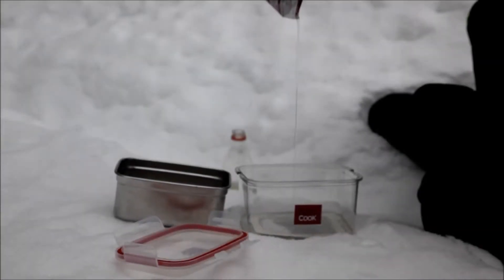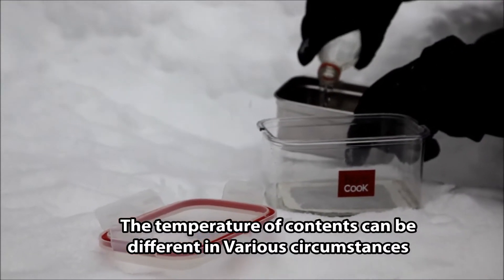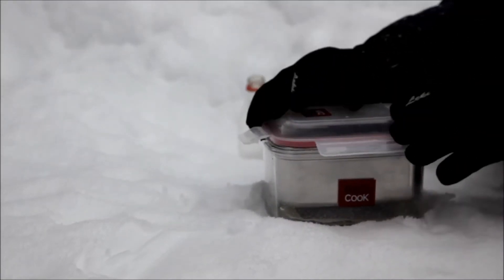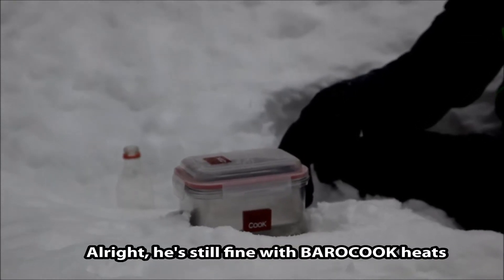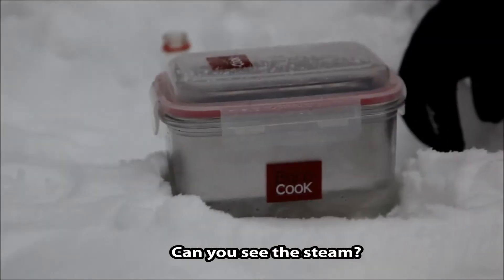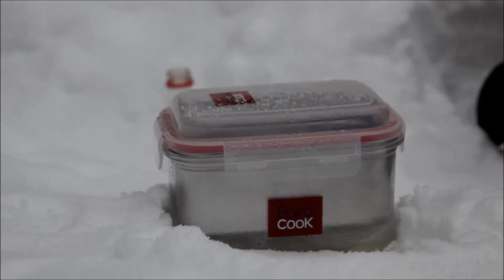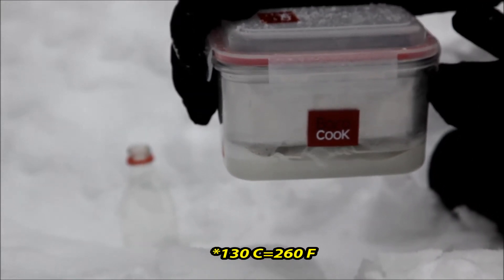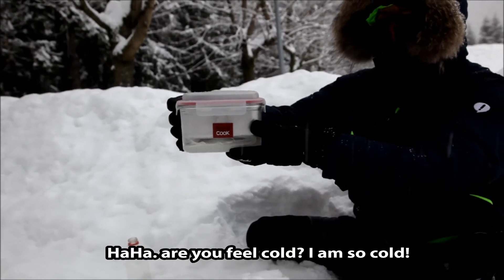Barocook - TESTING @ (-25C, 3300M)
At Rocky, Canada.